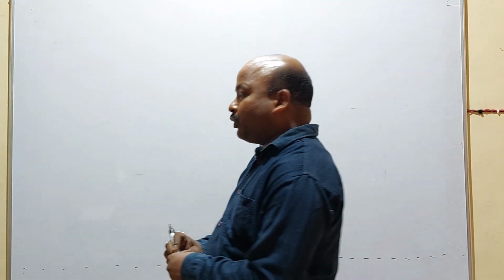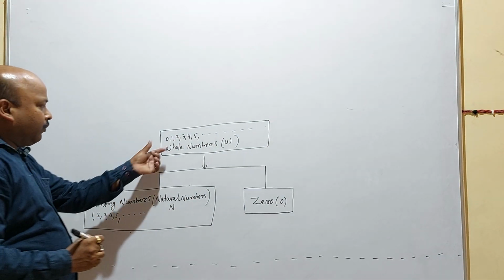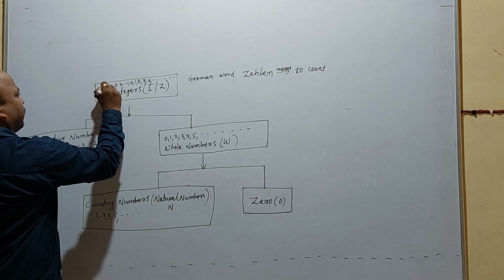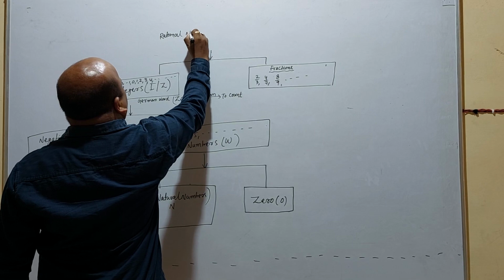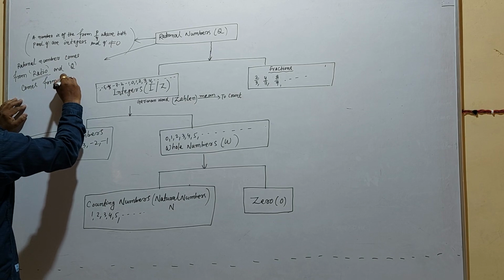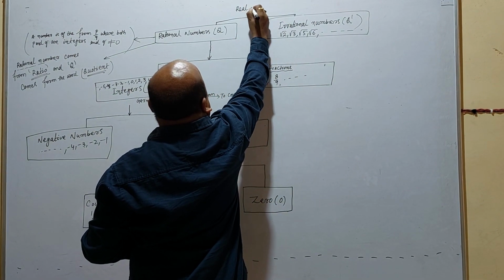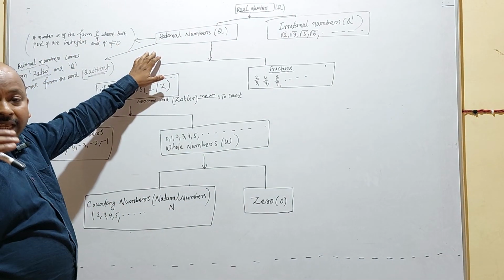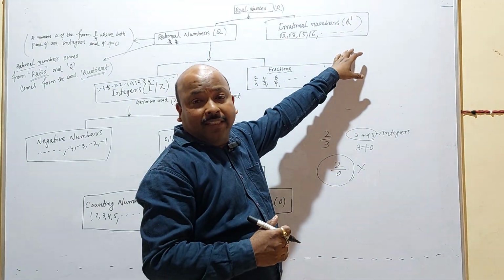Ch-1 ( Number system) , Class-9 , (Introduction to number system)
define natural number
define whole number
define integers
define rational numbers